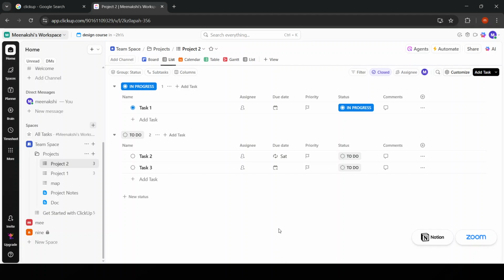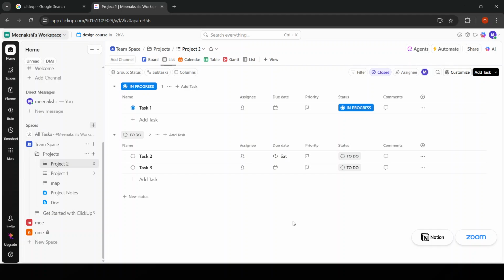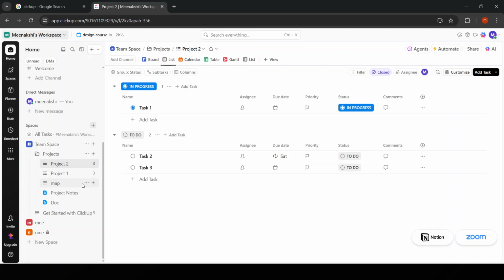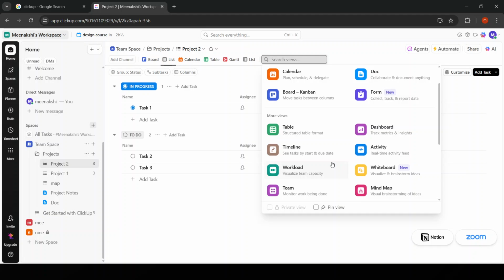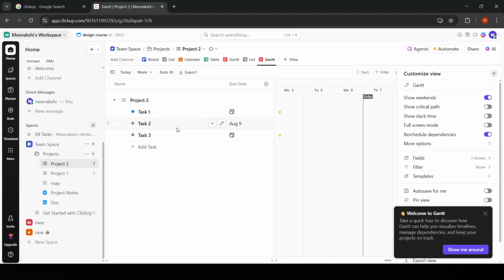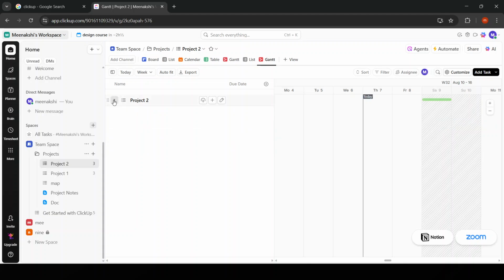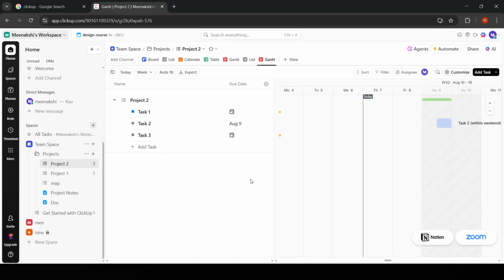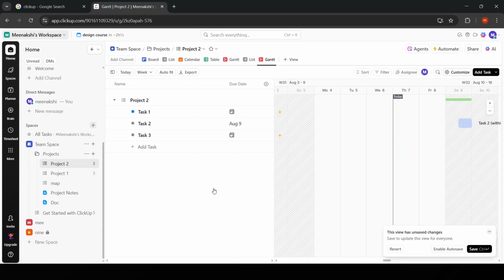How to Use Clickup Gantt Chart 2026 (Step By Step)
Learn How to Use Clickup Gantt Chart in this video.